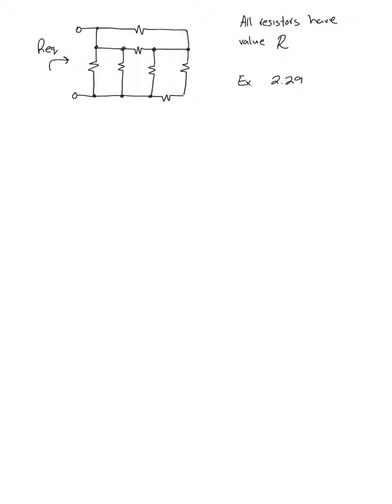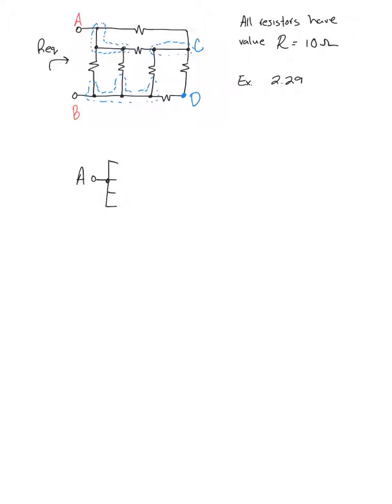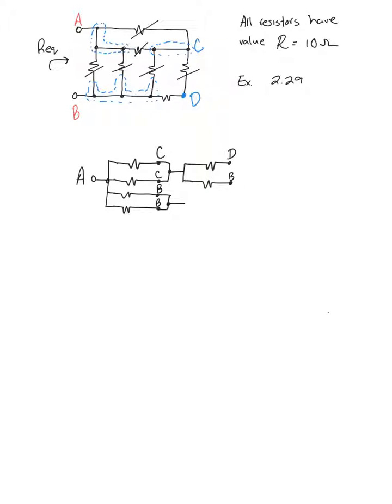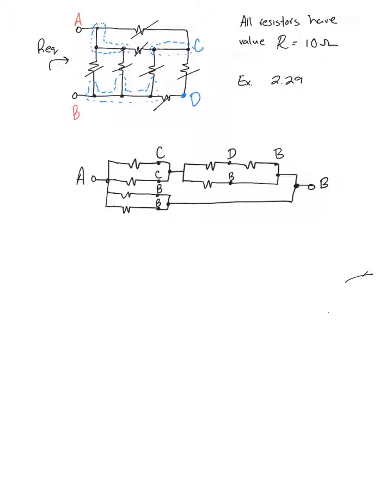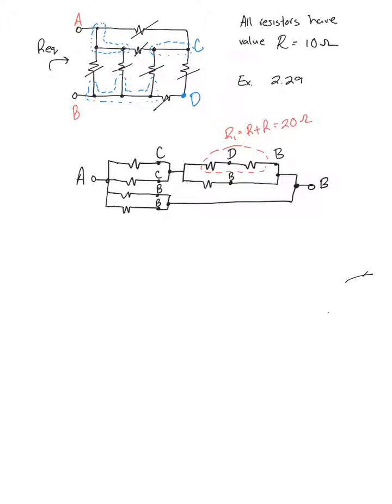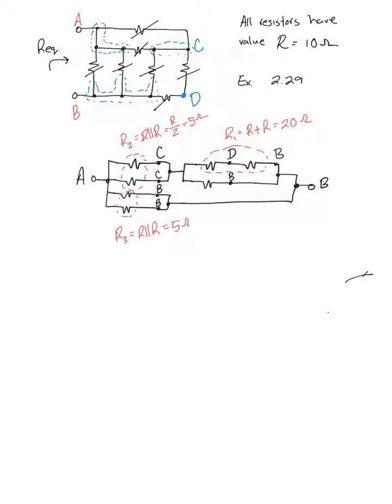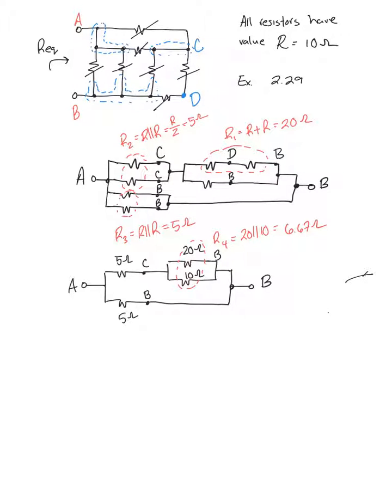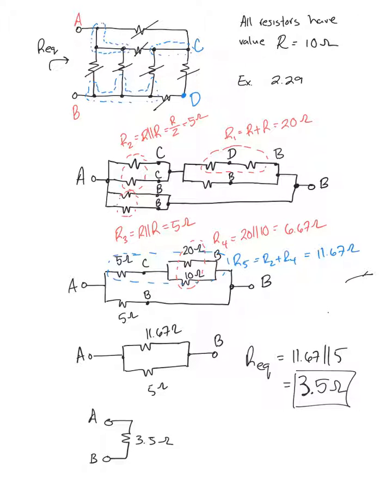Example: Equivalent Resistance